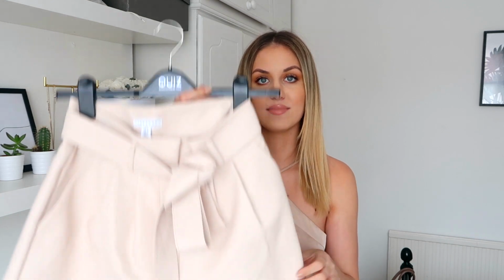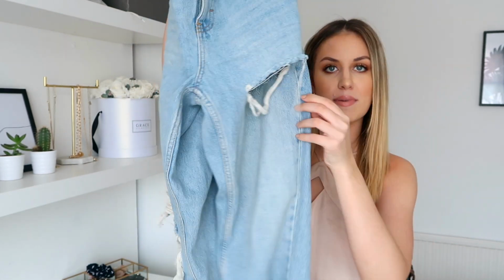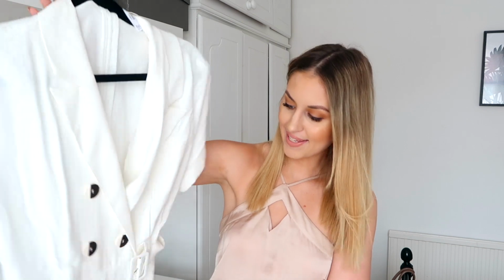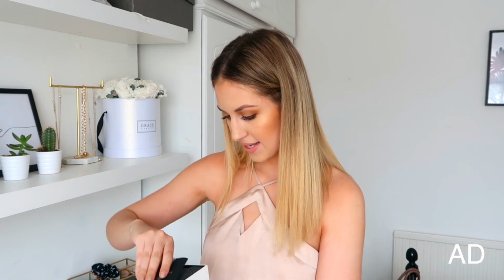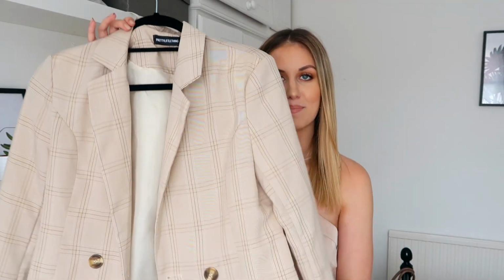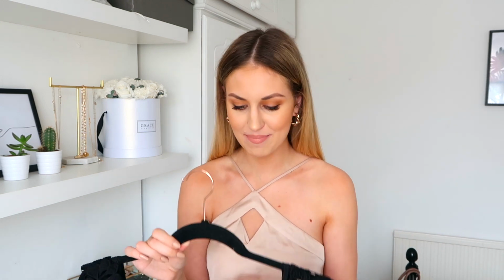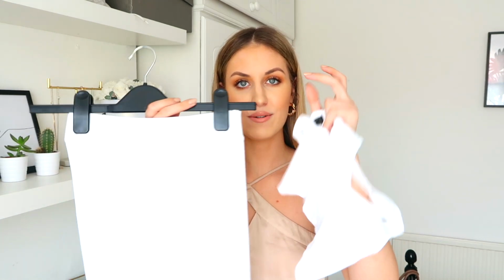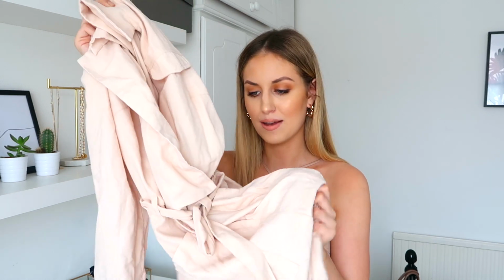NEW IN HAUL | ZARA, TOPSHOP, MANGO, ASOS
SUMMER NEW IN HAUL | ZARA, TOPSHOP, MANGO, ASOS, MISS SELFRIDGE, SORELLE, MISS GUIDED, MVMT!

EVERYTHING MENTIONED/SHOWN:

Topshop Faux Leather Nude Shorts

Topshop Ripped Mom Jeans

Mango Playsuit (on sale!)

Pretty Little Thing Blazer

Miss Guided Dress (black is sold out however have linked it in the red)

Miss Selfridge Jumpsuit